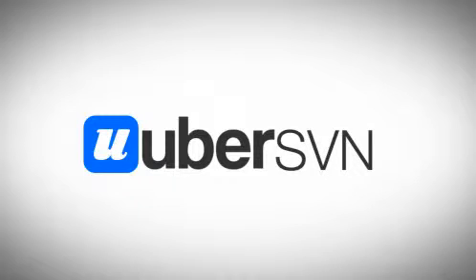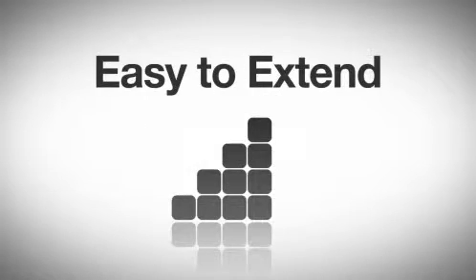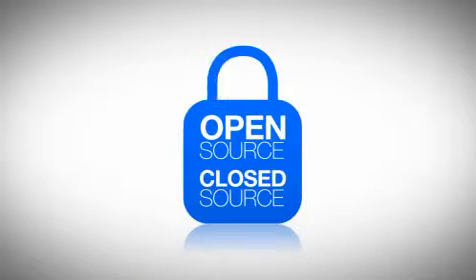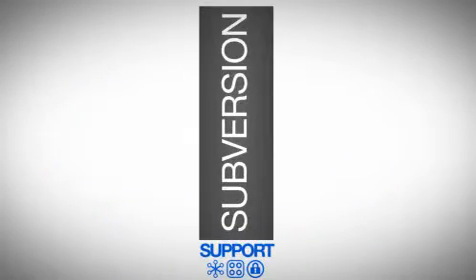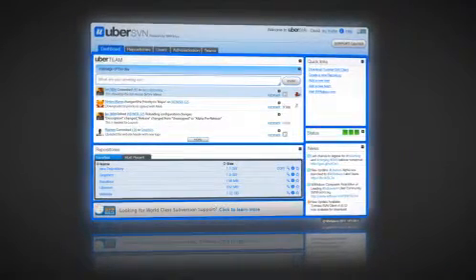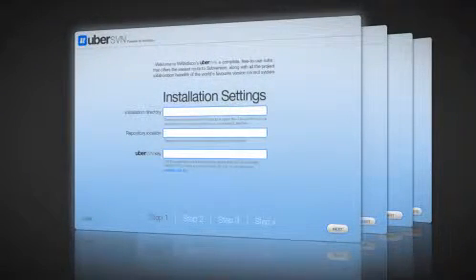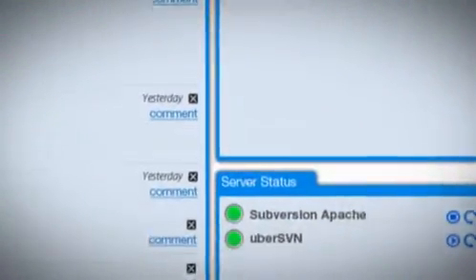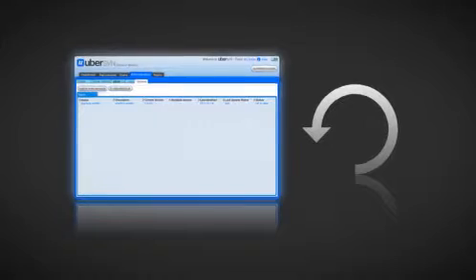WANdisco Breathes New Life Into Apache Subversion With uberSVN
uberSVN : The Free Open ALM Platform for Subversion